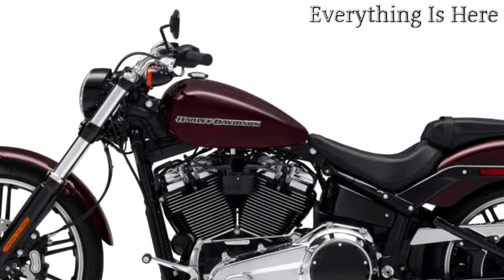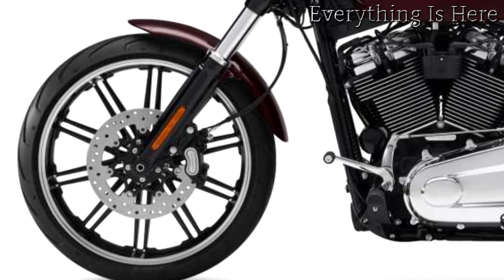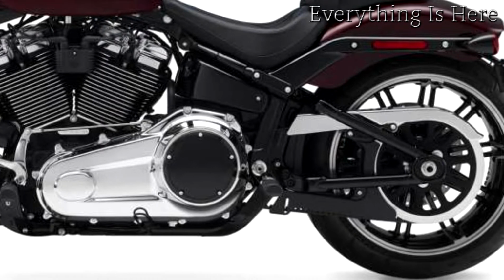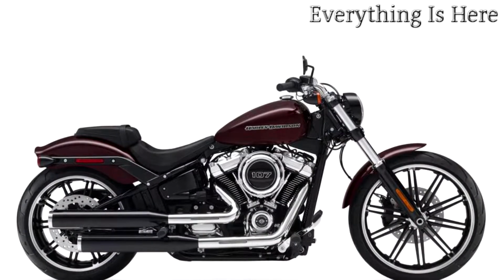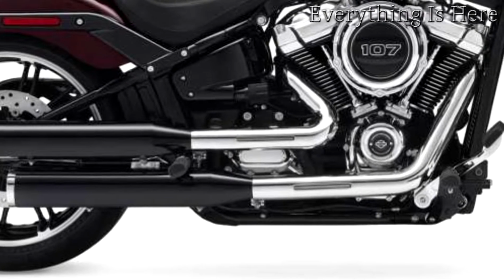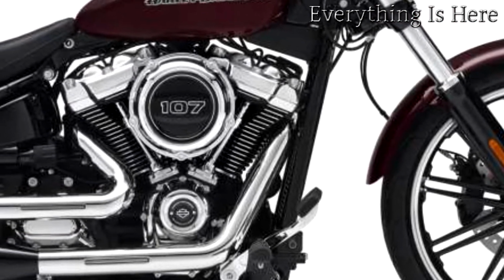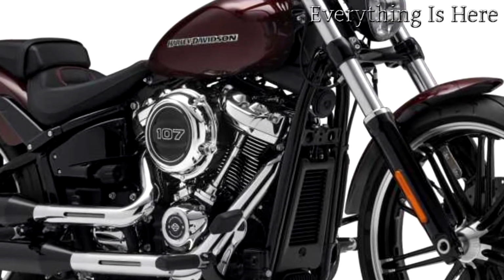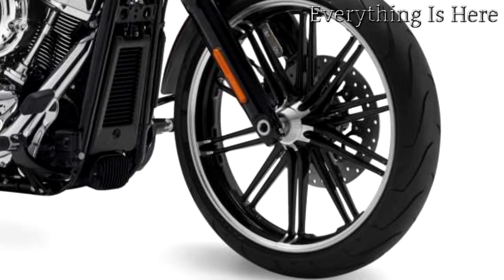2018 Harley Davidson Breakout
2018 Harley Davidson Breakout